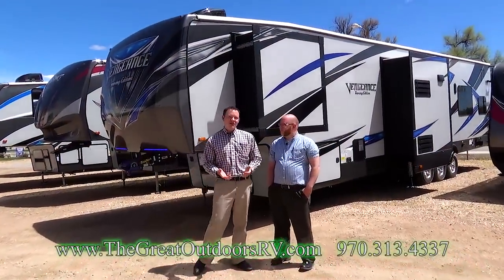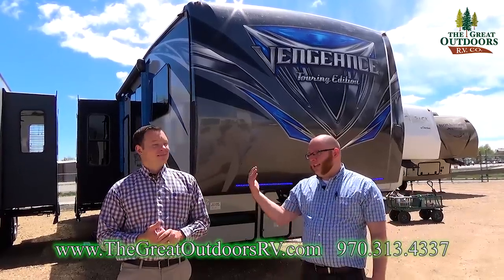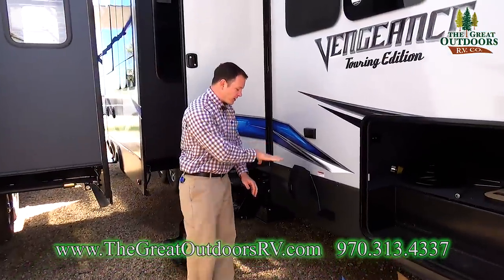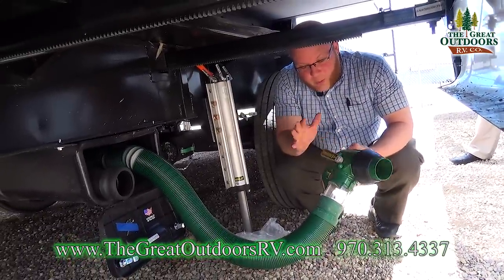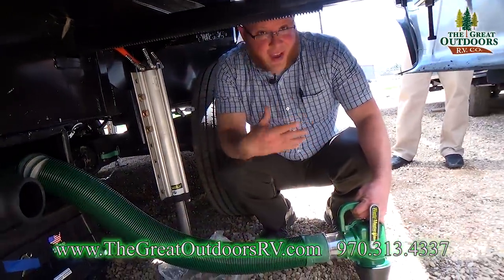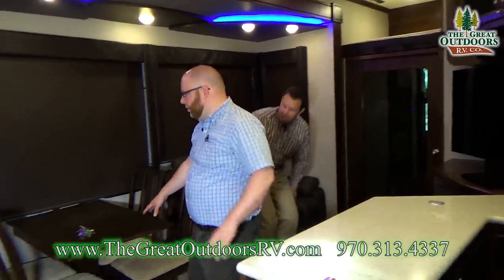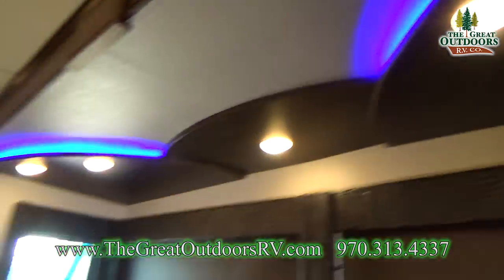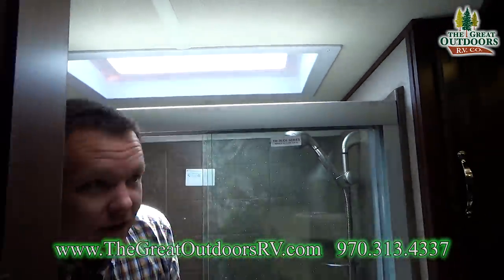New 2018 FOREST RIVER VENGEANCE 381L12-6 Fifth Wheel Toy Hauler Colorado RV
The Vengeance Touring 381L12-6 is a fifth wheel toy hauler that doesn’t force you to give up luxury for the sake of your toys. The 381L12-6 comes with a 12 ft. 6 in. Garage to fit your larger toys. At the same time you still get a kitchen with ample storage and counter space, and a sofa and an actual dinette instead of a long bench. The extra half bath is convenient for kids or guest staying with you.The 381L12-6 also has an additional sleeping option in the loft area between the living room and garage. The kitchen also features a double door refrigerator, large barn style sink, and great storage space. The main bathroom is very spacious with a large shower and seat. Your master bedroom has a walk around bed and wardrobe closet for all your clothes. Call and stop by to see the amazing Vengeance Touring 381L12-6.

Winterizing.